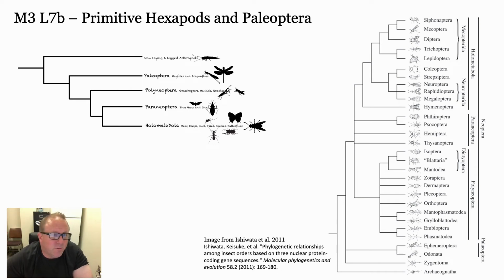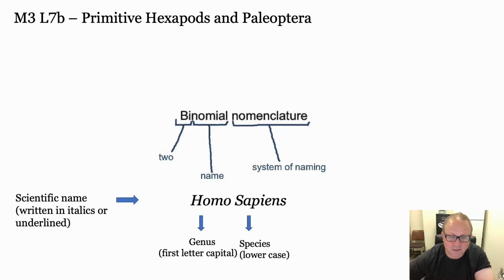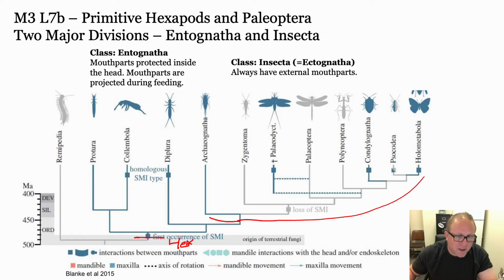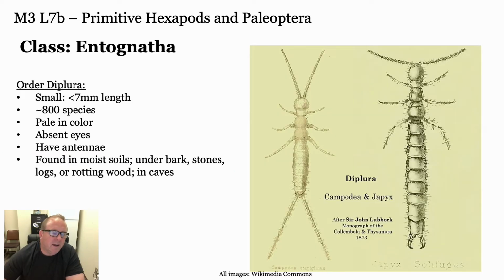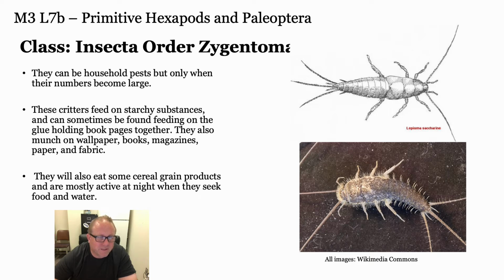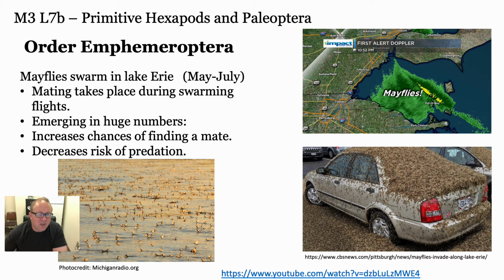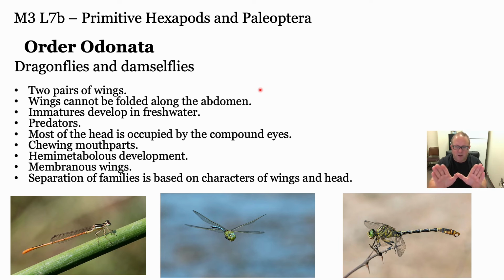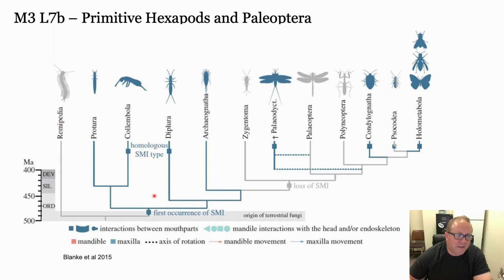ENT202 M3 L7b